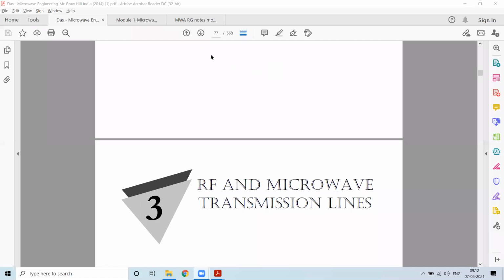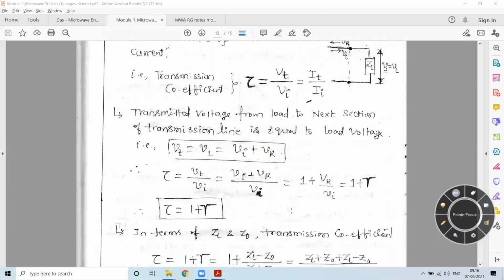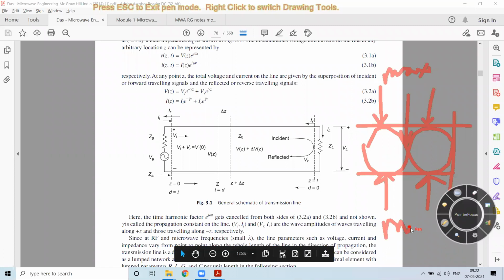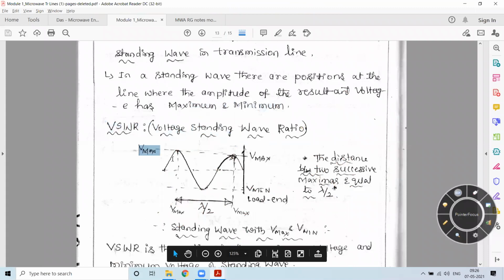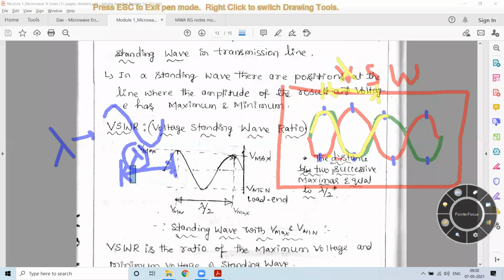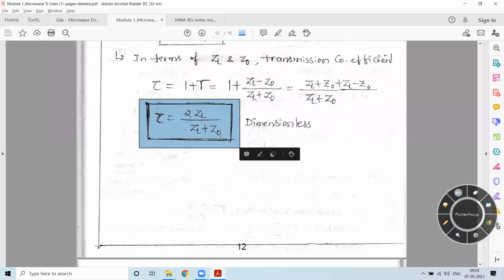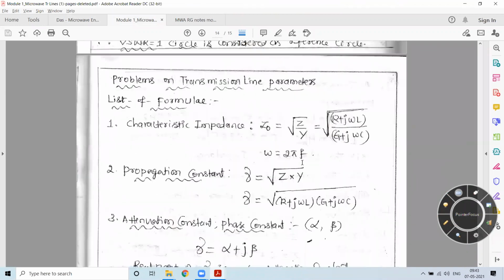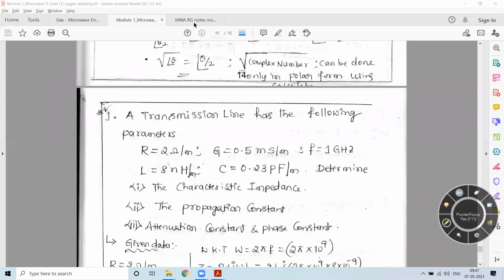11. Microwave and Antennas - Transmission coefficient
Transmission coefficient